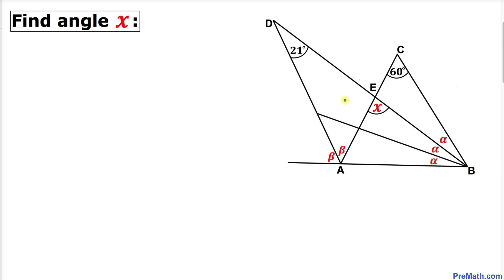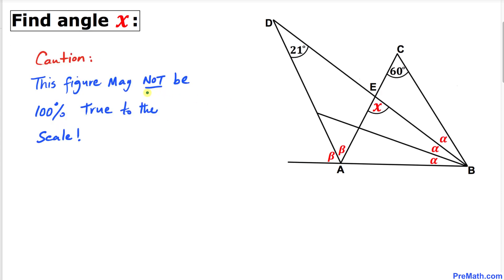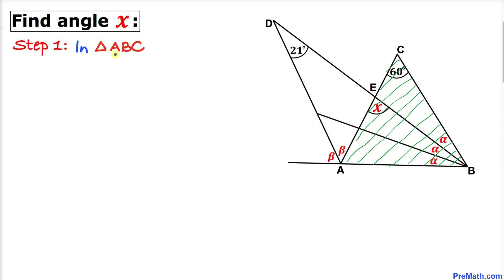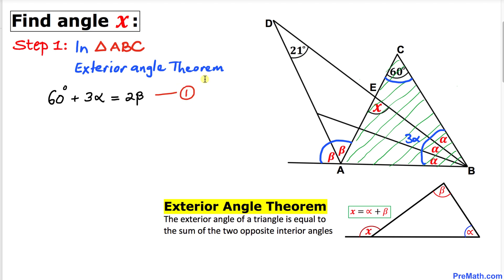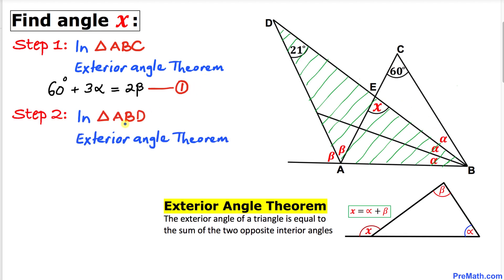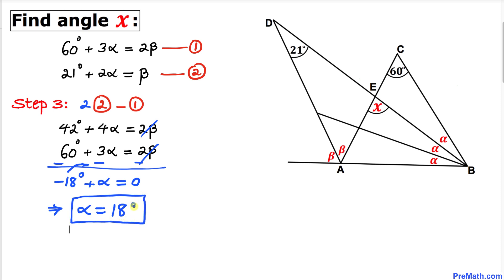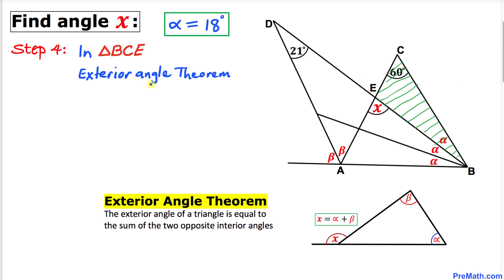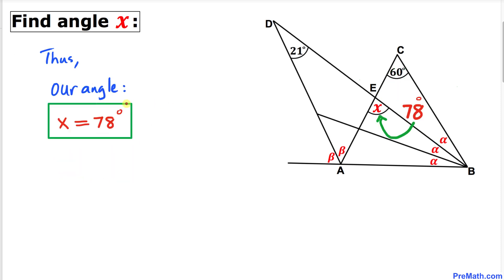Can you find Angle X? | Quick & Easy Explanation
Learn how to find angle x in this complex shape by using the exterior angle theorem. Step-by-step tutorial by PreMath.com